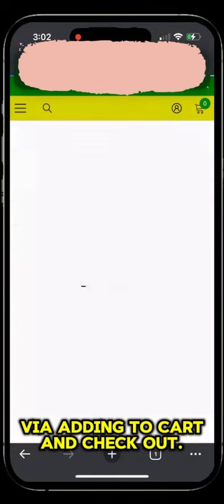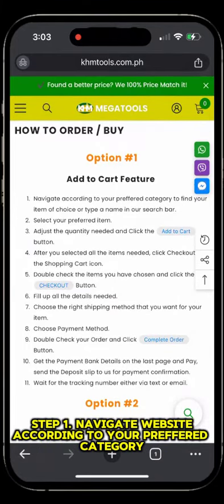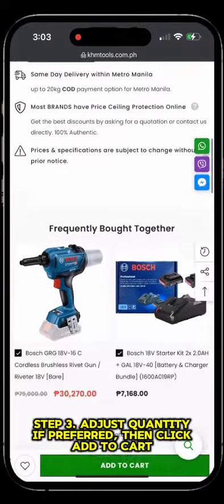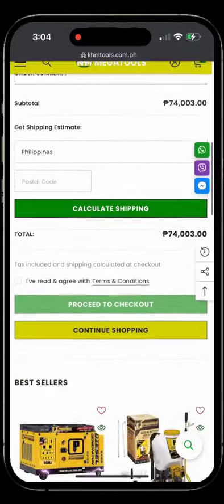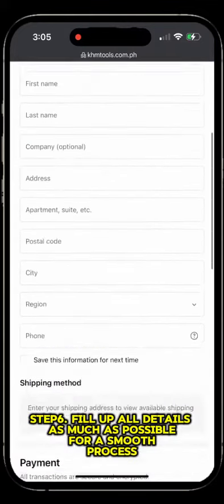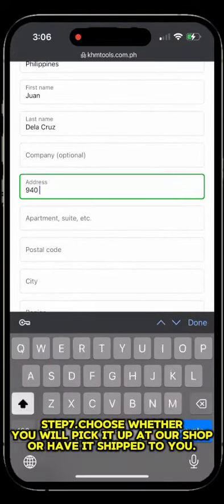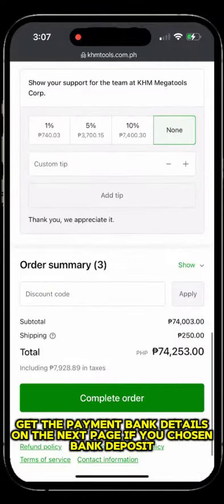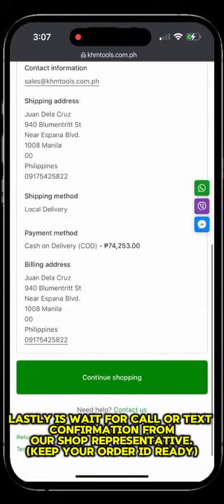How to Order Add to Cart •KHM Megatools•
Guide on how to order , add to cart option